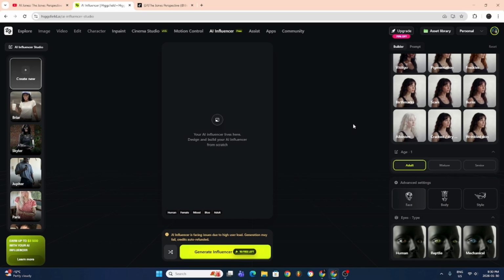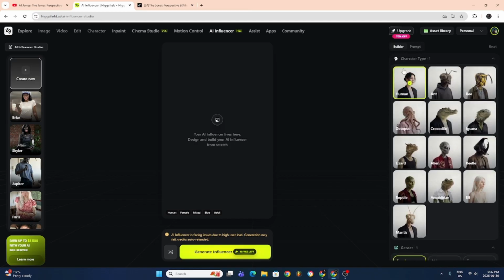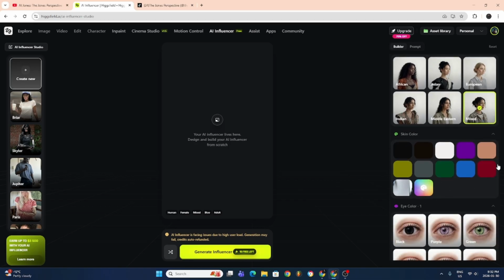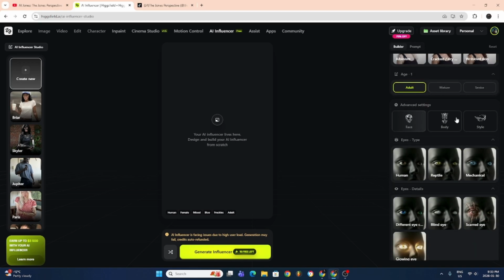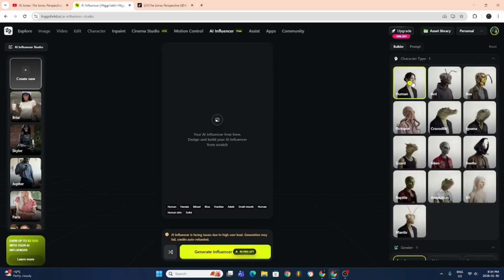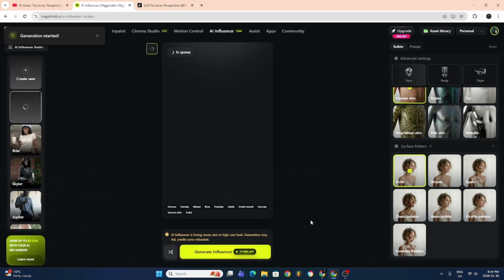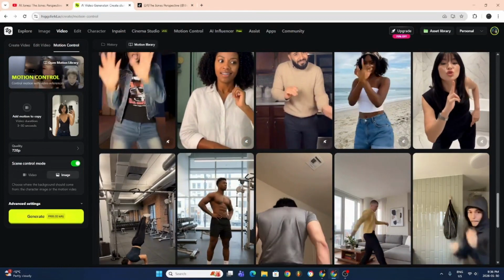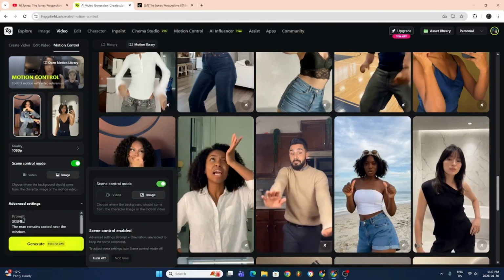AI Tools for Beginners: How AI Influencers Actually Work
AI influencers aren’t just posting content — they’re building systems, automations, and creative workflows using AI tools.

In this tutorial, I break down how AI influencers actually operate and how beginners can start using powerful tools like Higgsfield to create, learn, and scale without needing advanced technical skills.

This channel isn’t about hype.
It’s about understanding AI, using the right tools, and applying them in real ways.

If you’re new to AI or trying to understand how creators are leveraging it behind the scenes, this video is for you.

🔹 What you’ll learn in this video:
• What AI influencers really are (and what they aren’t)
• How tools like Higgsfield fit into AI workflows
• Why learning AI tools matters more than chasing trends
• How beginners can start today

🔹 Join the movement:
This channel is dedicated to breaking down AI in a way that’s simple, grounded, and practical — no fluff, no gatekeeping.